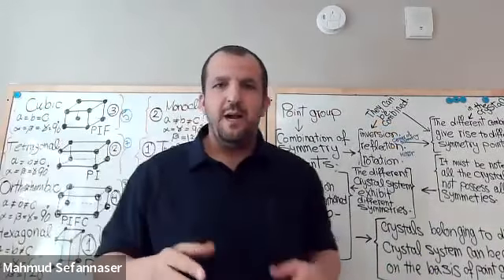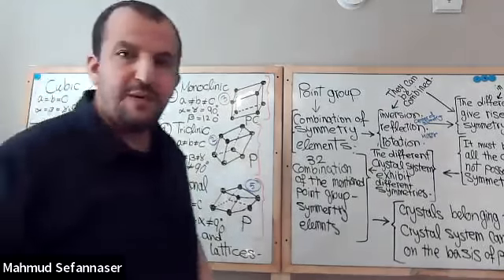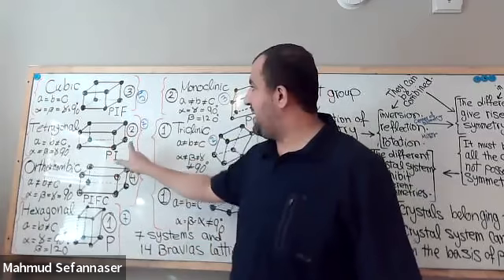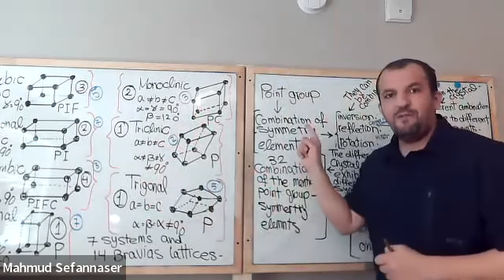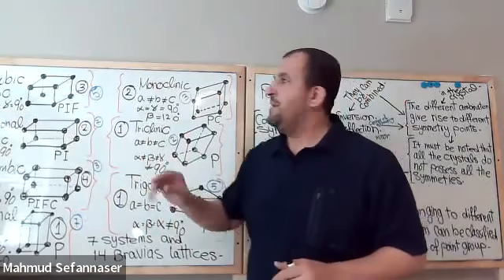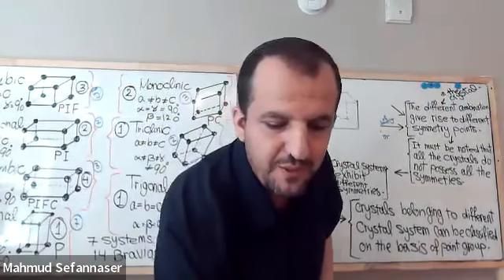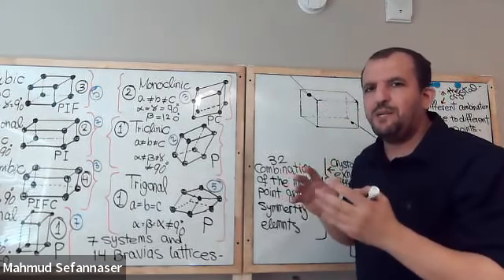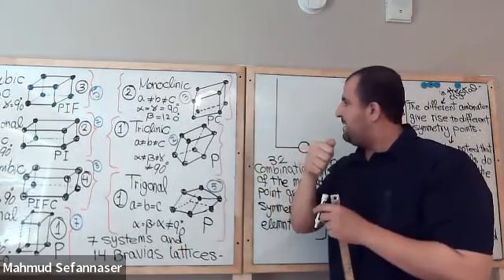Solid State Lecture - Very important